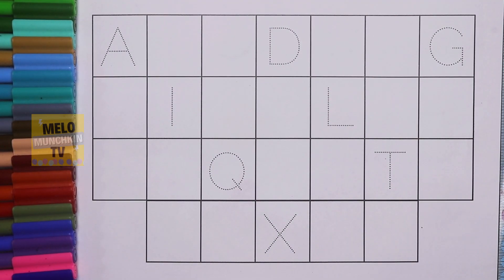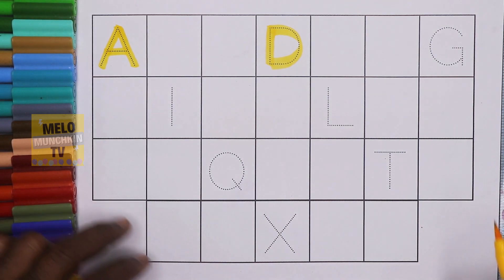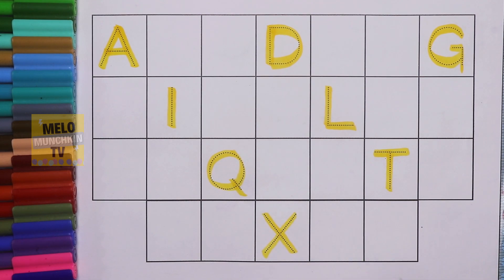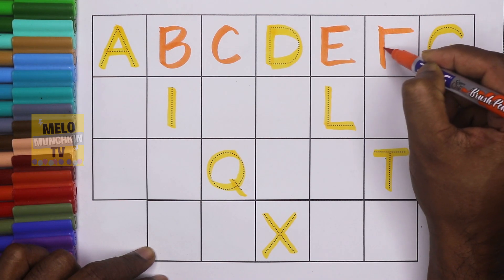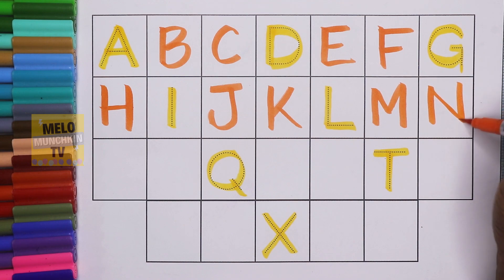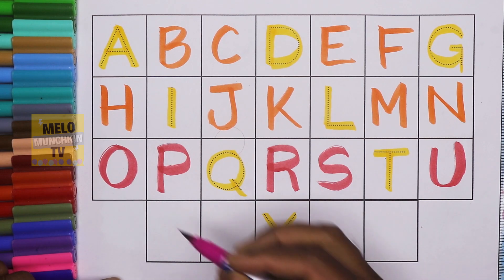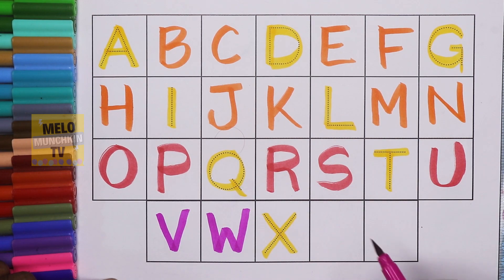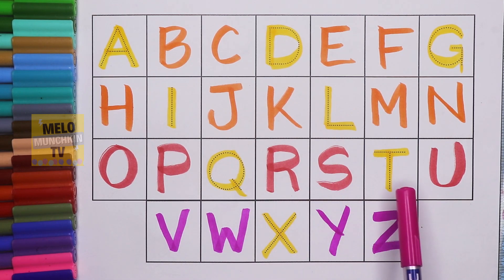Learn Abcd with missing letter game for kids | A for Apple, B for Ball | Alphabets for kids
Hello kids, Learn Alphabets Abcd with missing letter game.